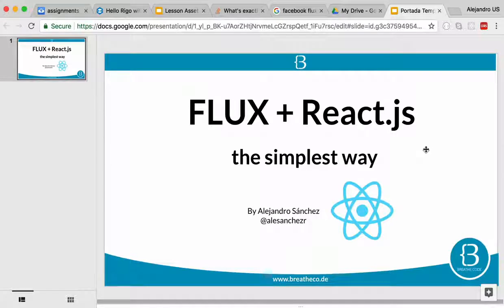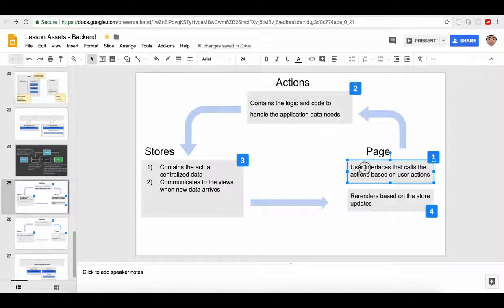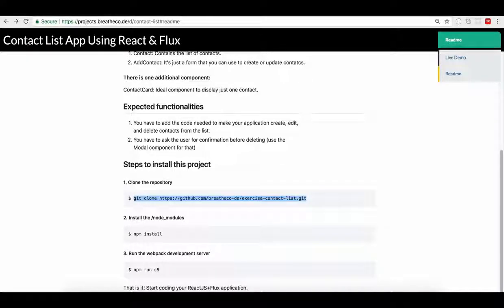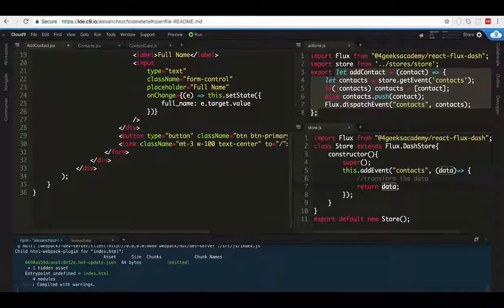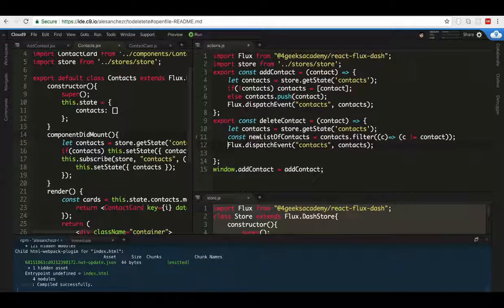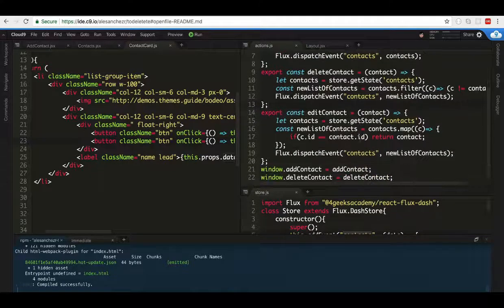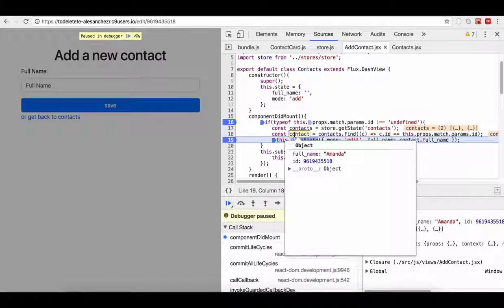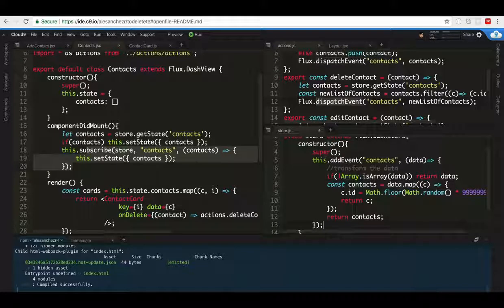Learn and use React Flux in the simplest possible way!